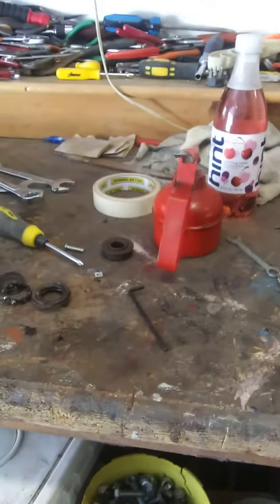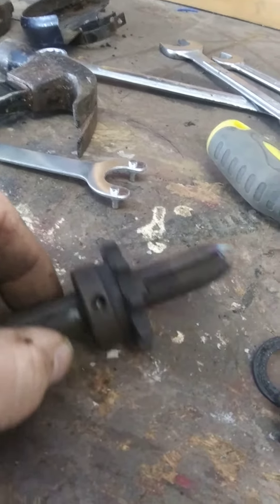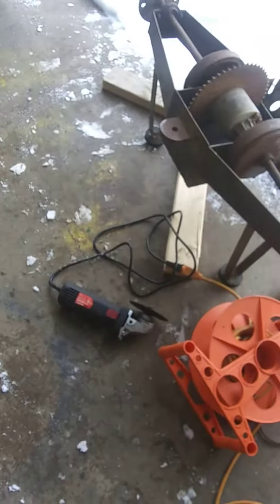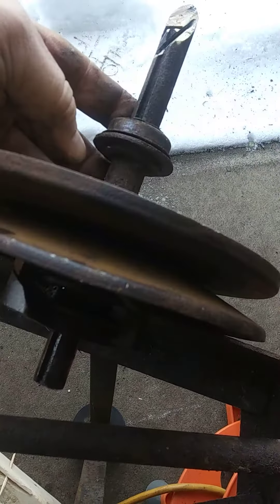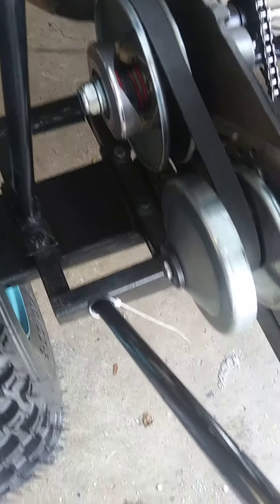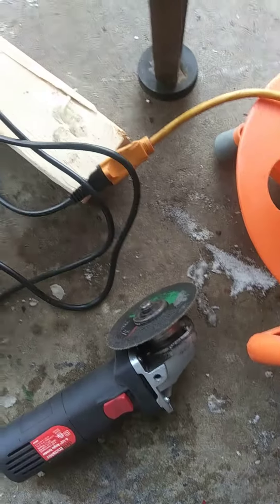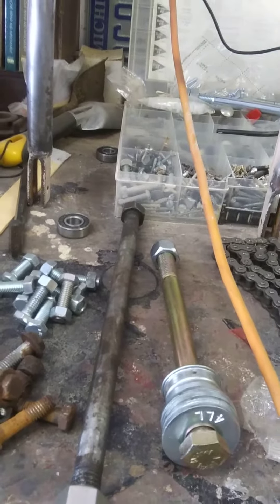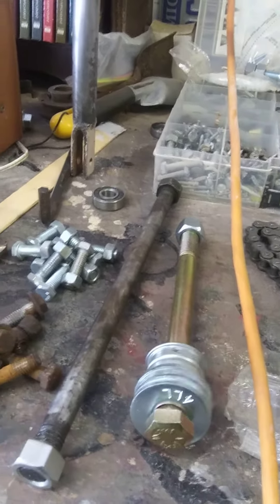owosso Trike Tri sport Alsport